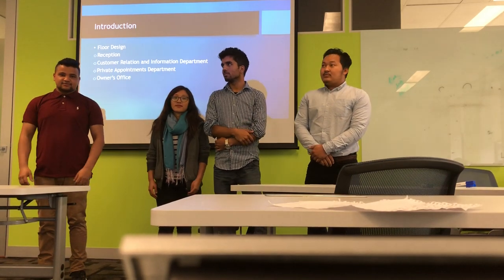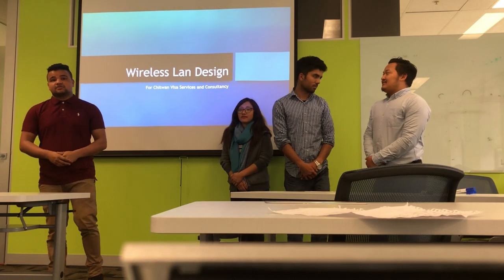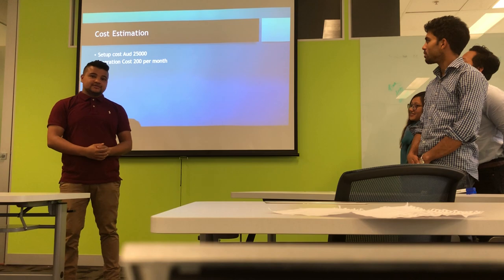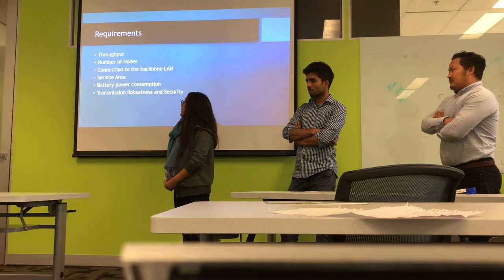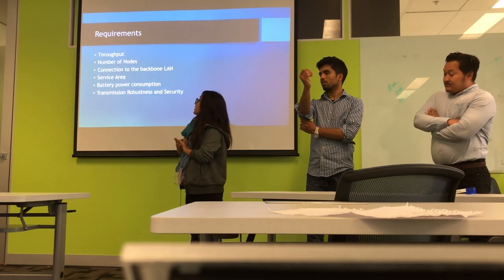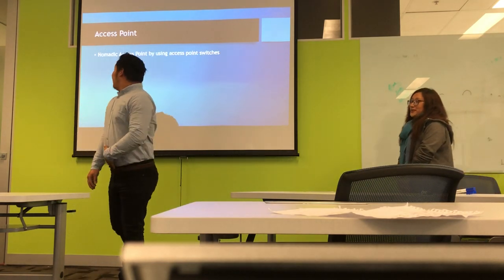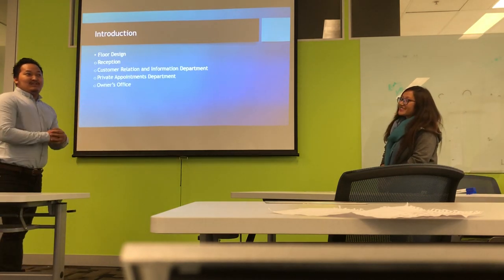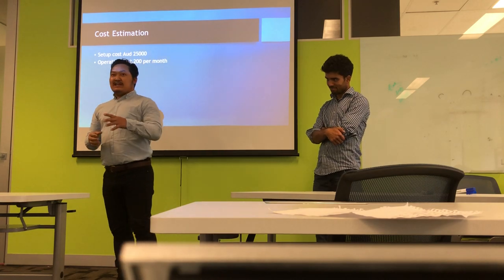Presentation of Wireless Communication